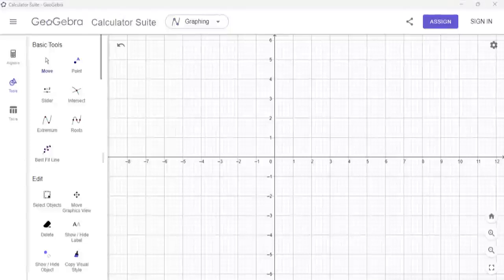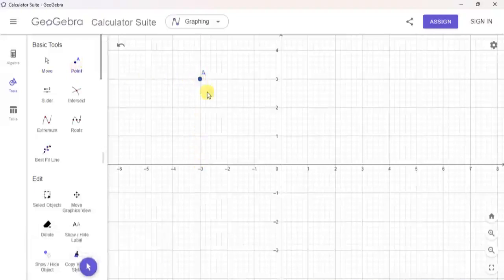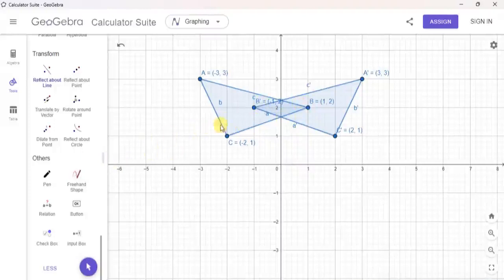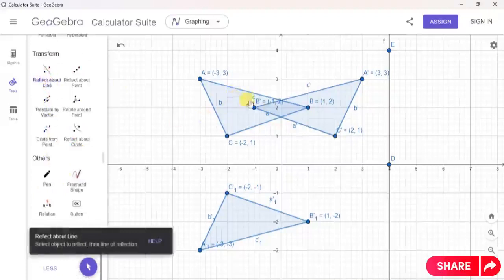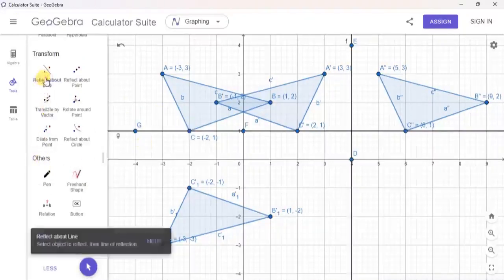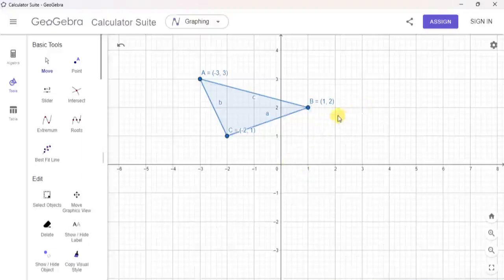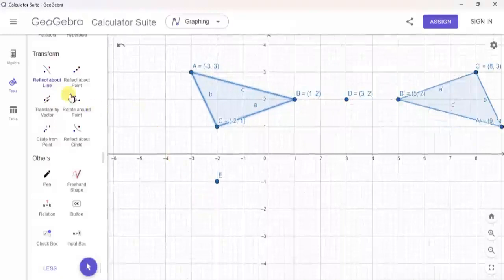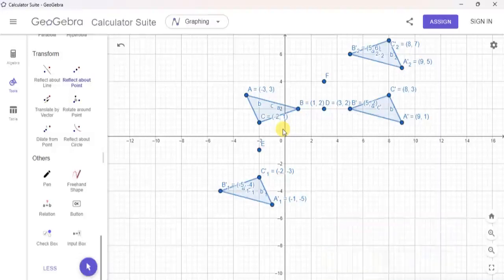Reflecting about Rigid Motion (Using GeoGebra step-by-step guide)//Maths Skills.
Reflection about a Point | Rigid Motion | Geometric Transformation | Part 4

In this tutorial, we will delve into the concept of reflection in plane geometry using the powerful tool GeoGebra. We will explore reflecting about the x-axis, y-axis, specific lines like x=0 and y=0, as well as points. Follow along as we demonstrate step-by-step how to perform reflections, including on the lines y=x and y=-x. Additionally, we will cover the principles of rigid motion and how to apply it using the GeoGebra app, a valuable mathematics tool. By the end, you will have a solid understanding of reflecting about rigid motions. Let's also practice by drawing a triangle ABC and reflecting it. Enjoy learning about these geometric transformations!

📈 **Boost your Geometry Skills:** Watch our full series and transform your understanding of math!

WATCH OUT THE OTHE SERIES